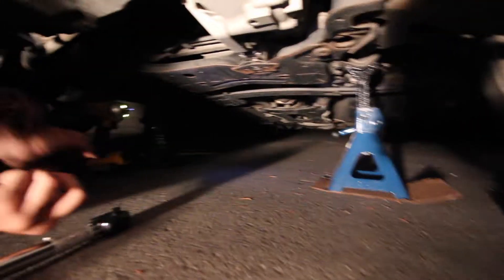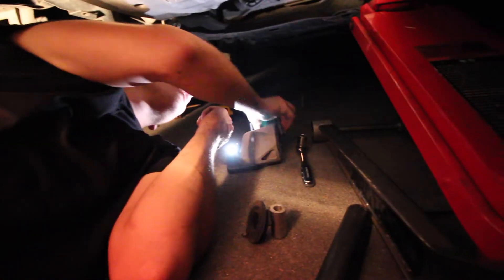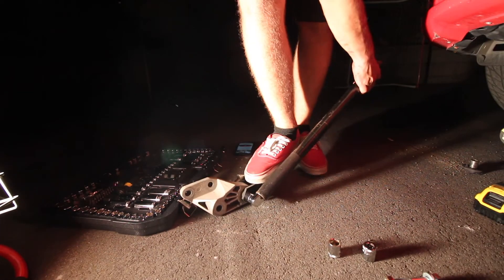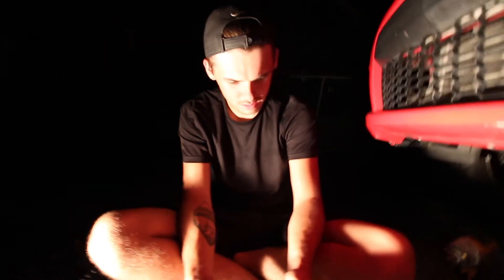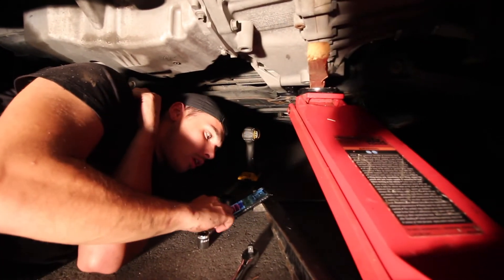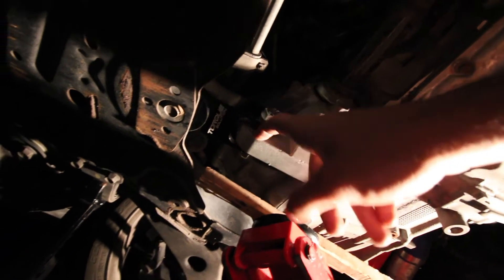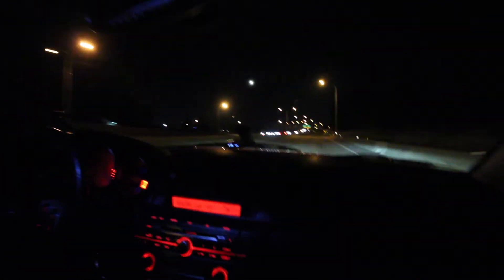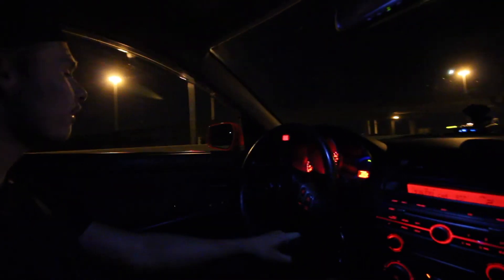The Best Mod To The Speed3 We've Done So Far!